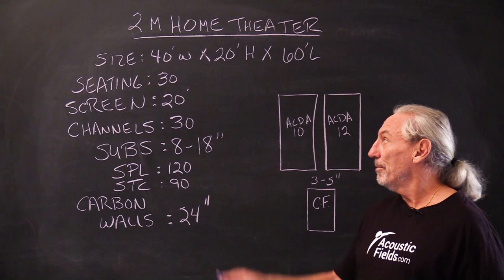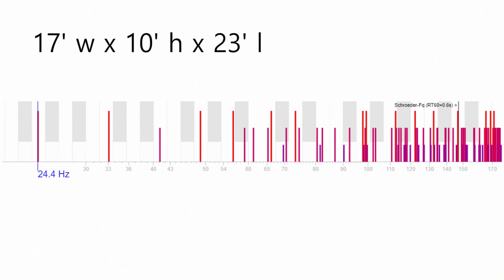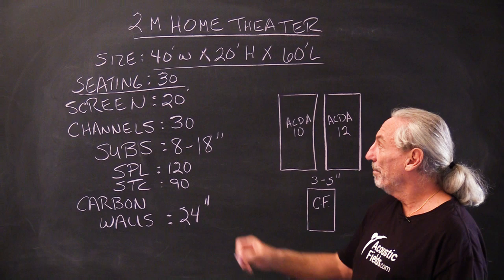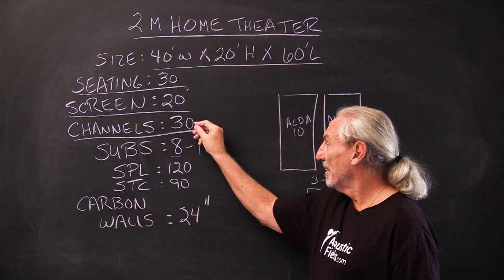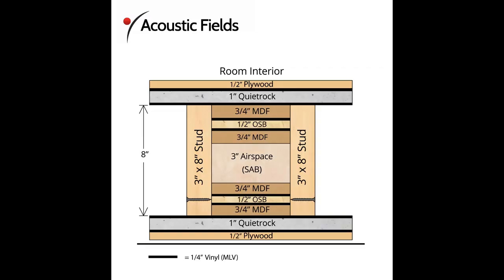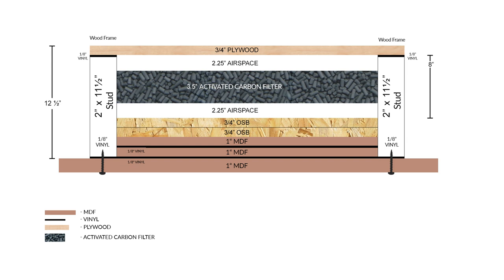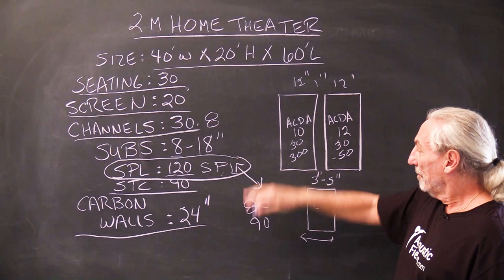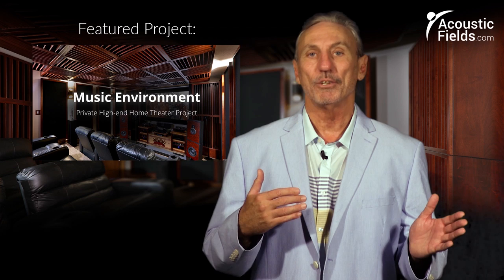$2M Home Theater Project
- - A home theater with everything done right. I mean everything. Every variable that has an impact on sound quality and noise is addressed. We have a 20′ screen size with 30 seats and 30 channels. For low-frequency impact, we have 6 -18″ subwoofers. This will provide enough energy to produce the pressure levels needed to fill a large volume of space.